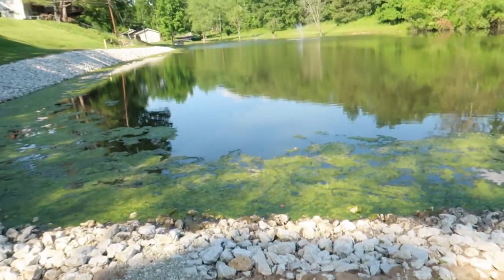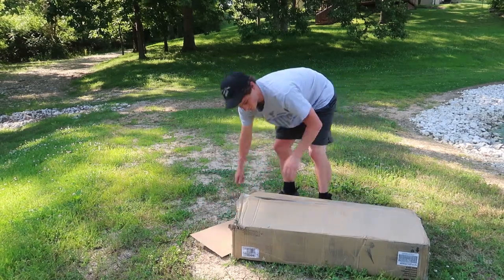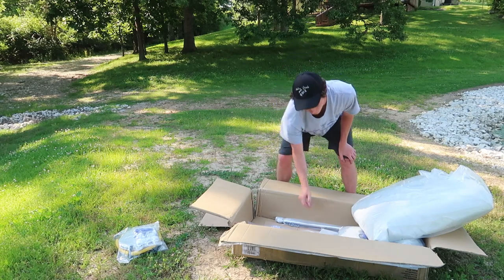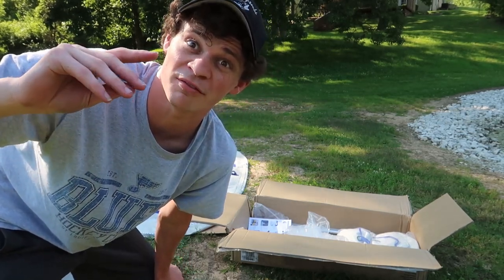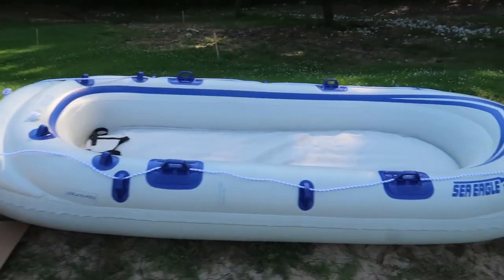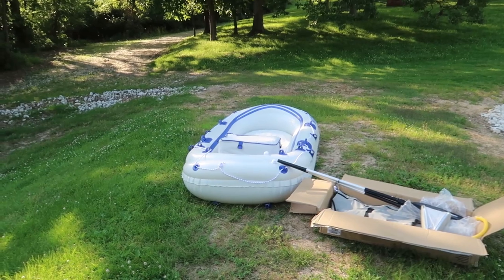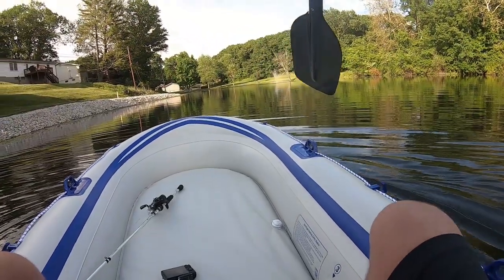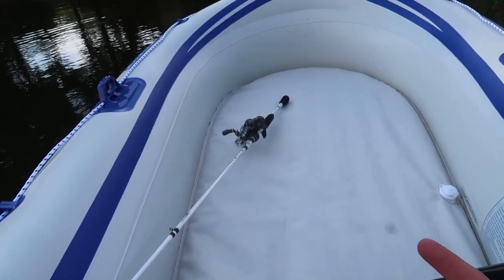The Budget Bass Fishermans Dream Boat (Sea Eagle 9 Unboxing)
In Today's Video we are unboxing a bass fishermans dream boat the Sea Eagle 9